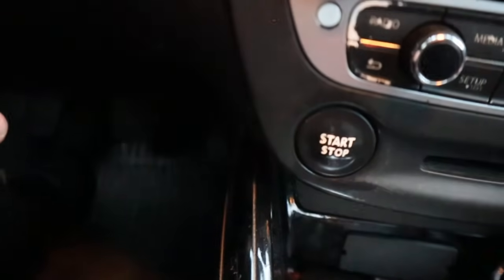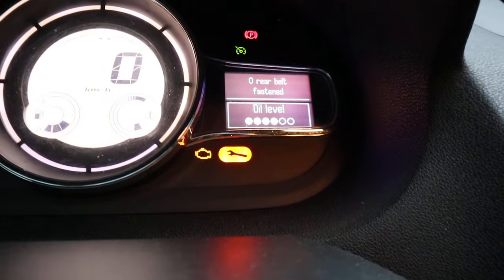Oil Level Display on Your Renault Megane 3 | Expert Tips & Tricks | Car Freak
Learn how to easily check and understand the oil level display on your Renault Megane 3 with these expert tips and tricks. Perfect for car enthusiasts and Renault owners, this guide simplifies the process to keep your engine running smoothly.